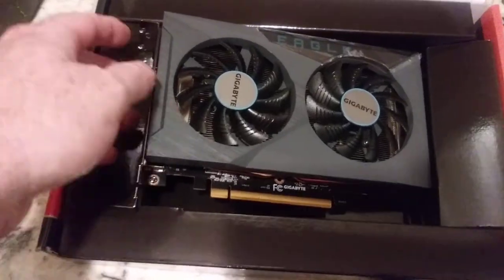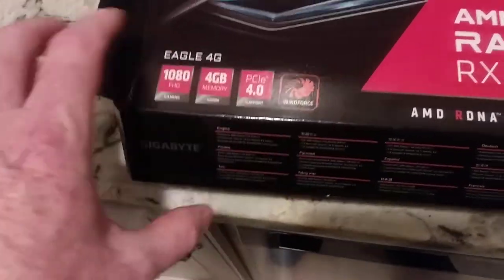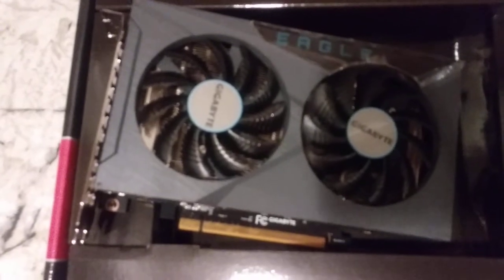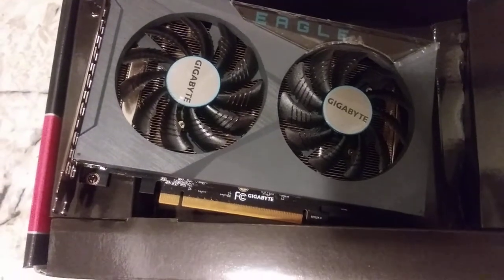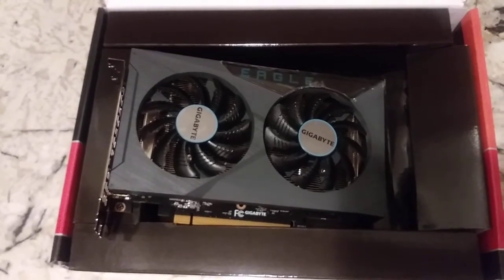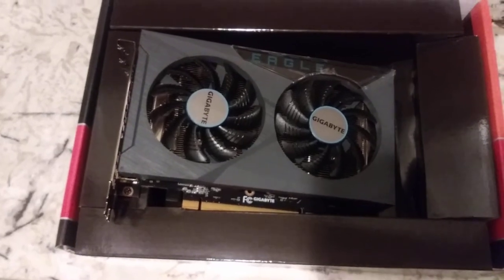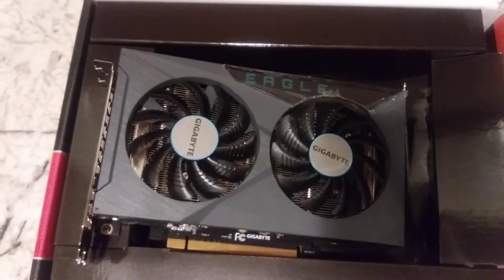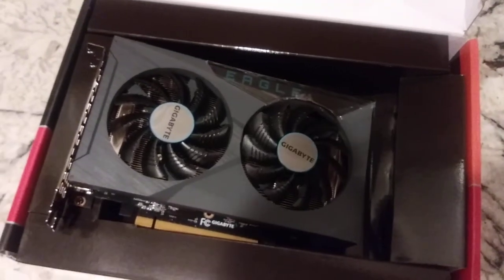Review: Gibayte Eagle RX 6500 XT 4GB Graphics Card